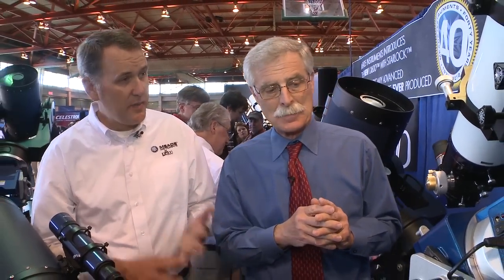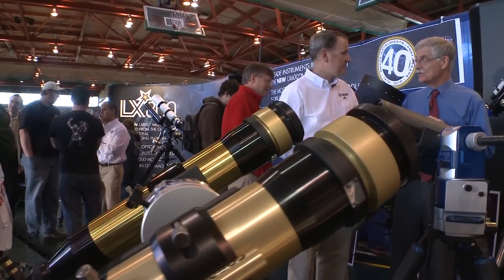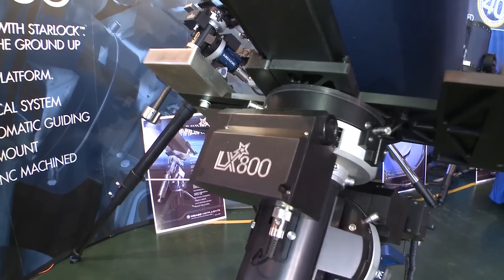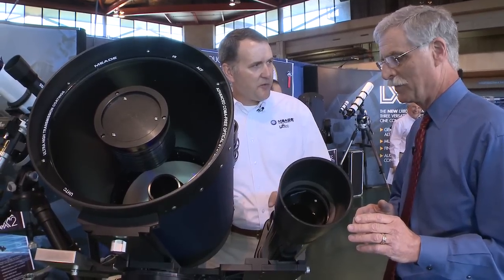Meade Instruments at NEAF 2012 - Sky & Telescope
S&T senior editor Dennis di Cicco and Chris Morrison discuss Meade's LX80 and LX800 telescope lines as well as the brand new LX600 telescopes that combine the company's latest optical and electronic innovations in classic fork-mounted instruments.